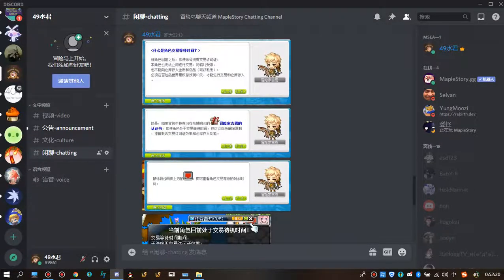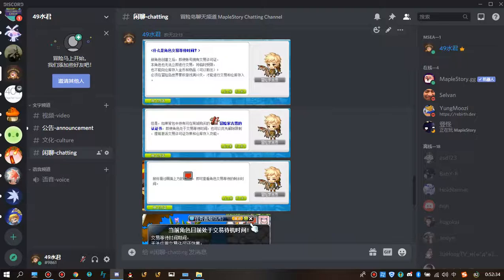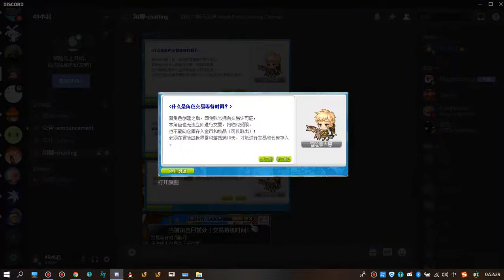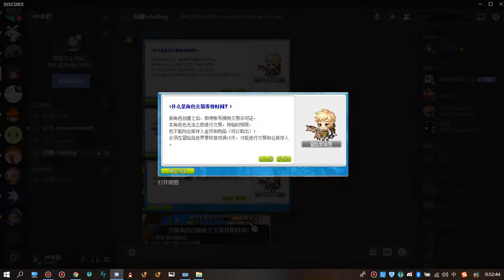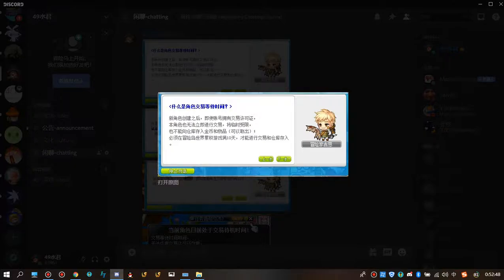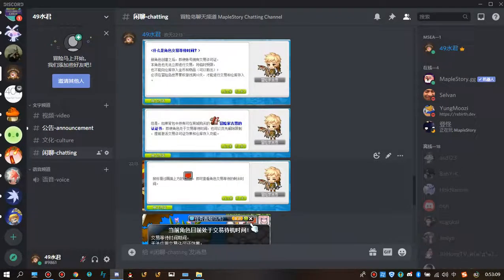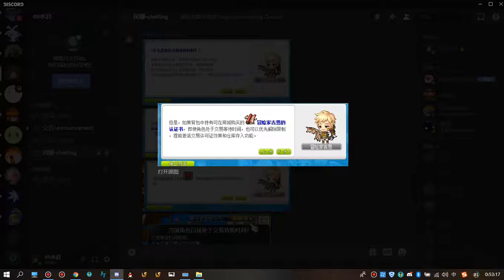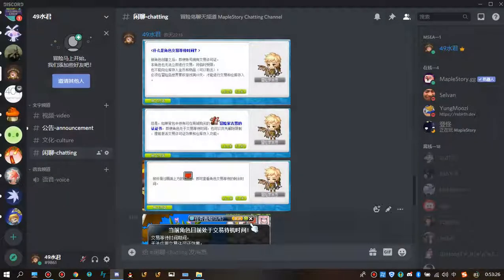[CMST]Trading Restriction for New Character